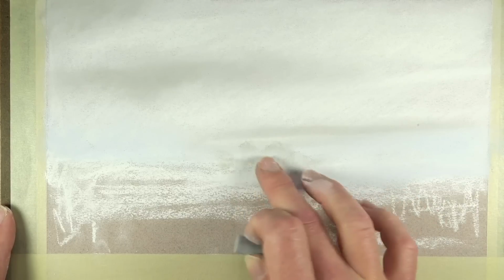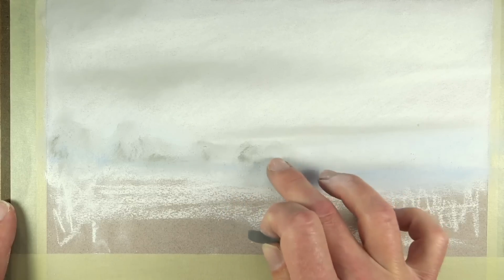How To Draw a Winter Landscape - Pastel Lesson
Learn how to draw or paint a winter landscape with pastels and pastel pencils in this lesson. Although most of the landscape is white, the complementary color scheme helps to make the drawing "pop". For more on this lesson, including the pastel brands used, surface, and step by step breakdown,